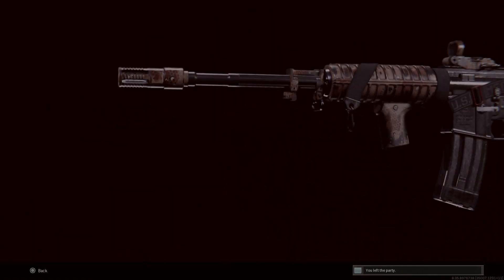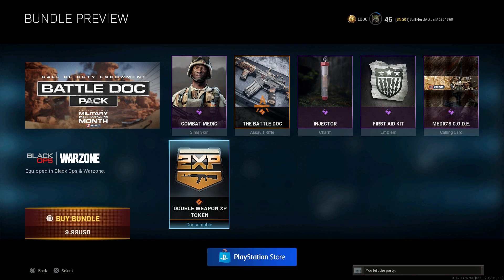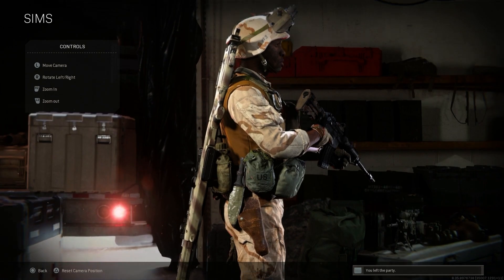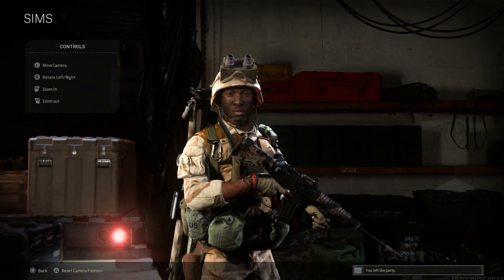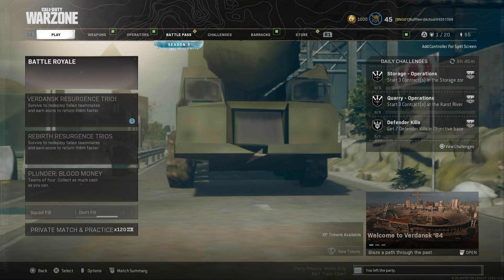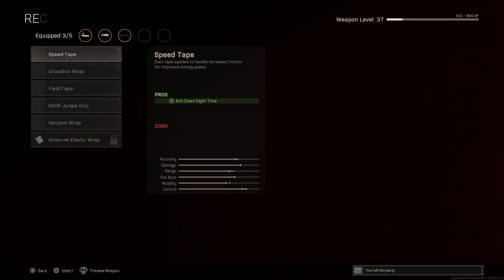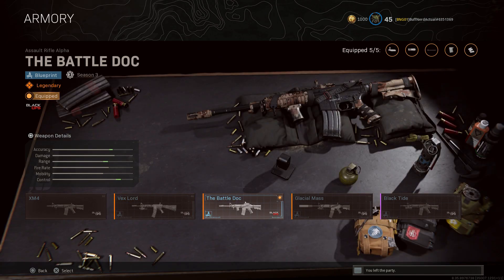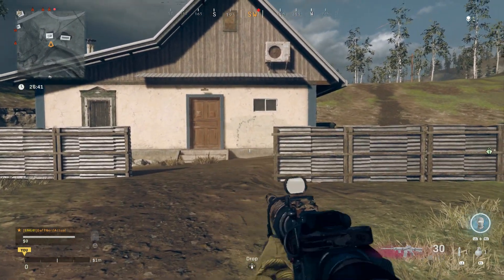The Battle Doc Pass - Call Of Duty Black Ops Cold War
Today we are looking at the Battle Doc Pass available for Black Ops Cold War in store for $9.99. This is available in May for Call Of Duty Endowment Month and for every challenge completed, Activision will donate $1 USD to the Call of Duty Endowment, up to $1 million USD.

Support US and UK military veterans by purchasing the C.O.D.E. Battle Doc Pack for use in Call of Duty: Black Ops Cold War and Warzone. This Store Bundle is created in partnership with US Army Combat Medical Badge recipient Sergeant First Class Timothy “Doc” Hobbs, Jr., US Army (Ret.), who served on four combat deployments and one humanitarian mission.

Purchase the C.O.D.E. Battle Doc Pack* Store Bundle to support the Endowment and receive an Epic Sims Operator skin, Legendary Weapon Blueprint, Epic Weapon Charm, Epic Calling Card and Emblem, and Double Weapon XP Token.